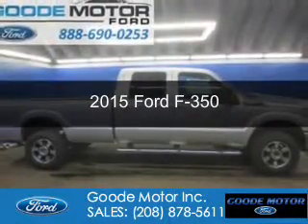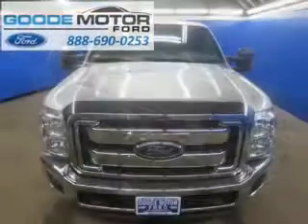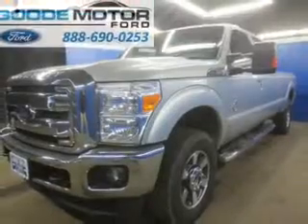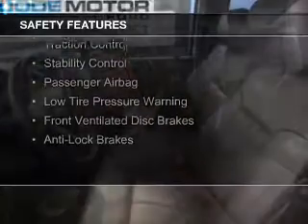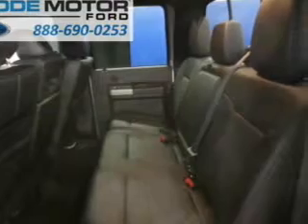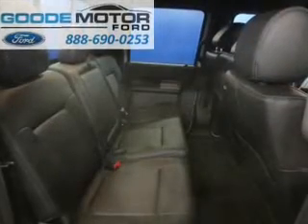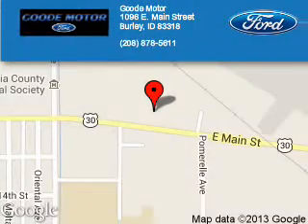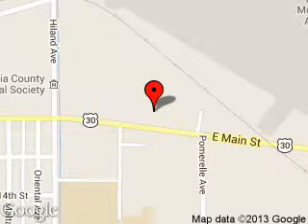2015 Ford F-350 - Burley ID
Phone:
Year: 2015
Make: Ford
Model: F-350
Trim:
Engine: 6.7 liter 8 cylinder 32 valve
Transmission: 6-Speed Automatic
Color: Silver
Mileage: 10
Address:
1096 E MAIN ST